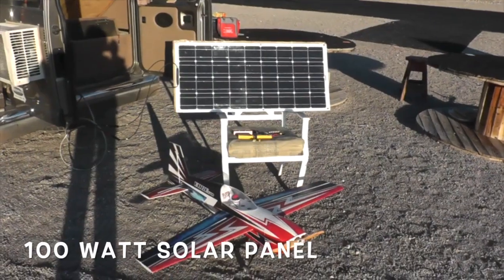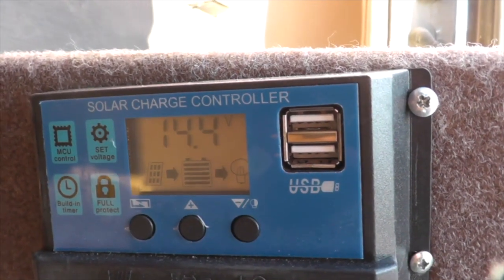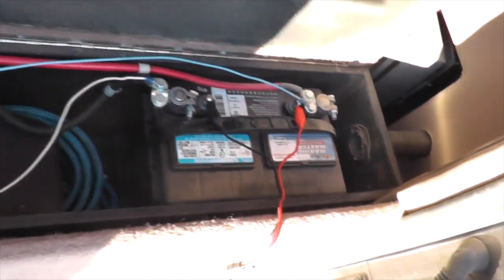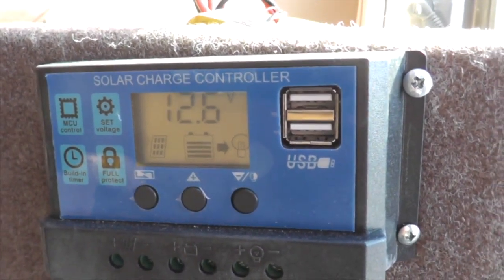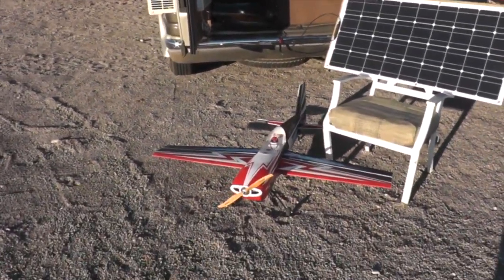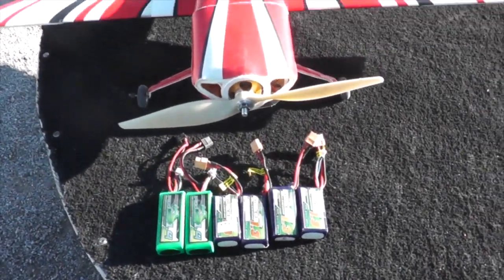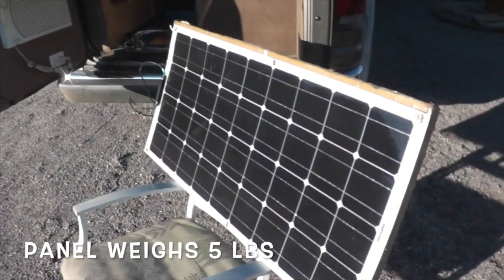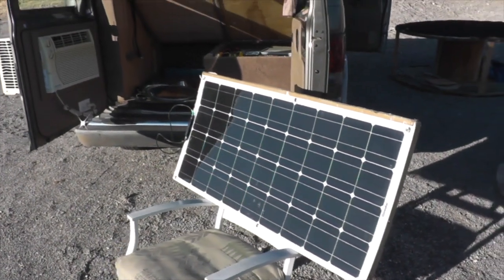SOLAR CHARGING LIPO BATTERIES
Just a quick demo of my field solar charging set up for RC Lipo batteries.  The Solar Panel puts out 100 watts in full sun. Voltage is around 18.5 volts and 5 amps. The Panel is connected to the Input of a Solar Charge Controller. The Controller has an output going to the 12 Volt car battery. The controller regulates  the output of current or amps that is fed to the 12 volt car battery. As the car battery approaches full charge the input current from the controller is reduced to nearly zero amps. The lipo Balance charger is then connected to the 12 volt car battery with alligator clips. I normally charge my lipo's at 5.5 amps which allows the charge controller to send full 100% of the current from the solar charger to the car battery.  This set up allows the continuous charging of 3 cell lipo's. If the solar panel is not used the output from the car battery quickly falls below 12.6 volts and the balance charger will shut down on low input voltage.